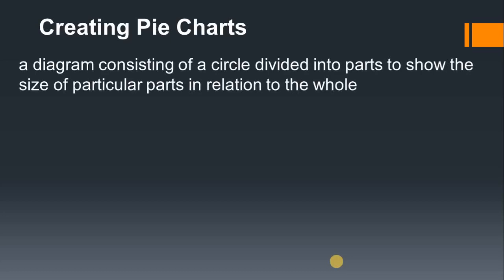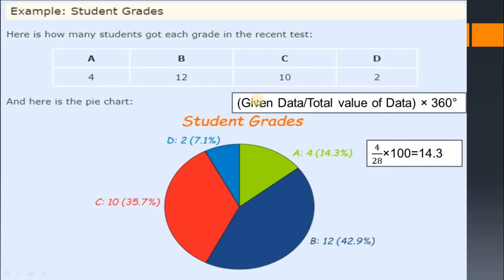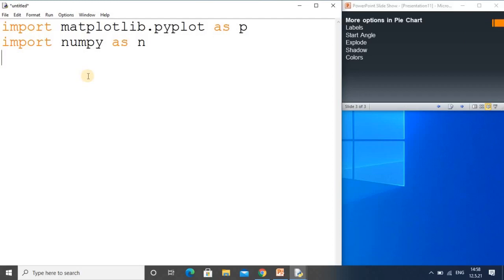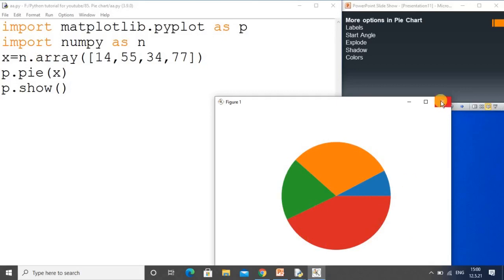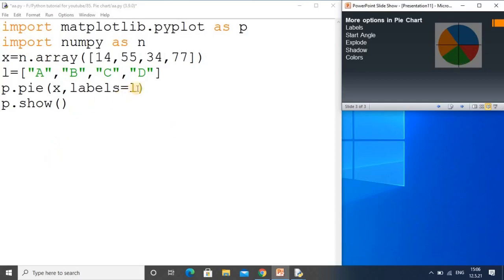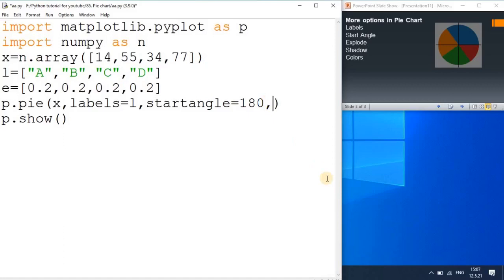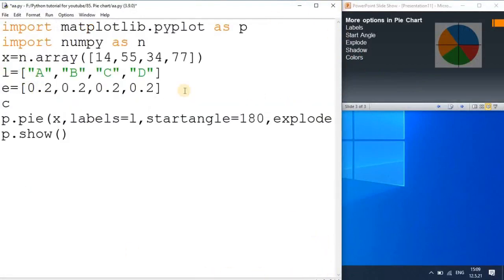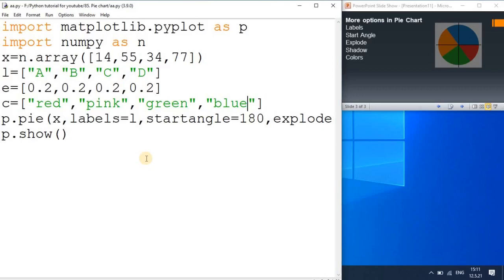85. How do I make a pie chart in Python?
Hello friends,

We will see how to make pie chart in python?